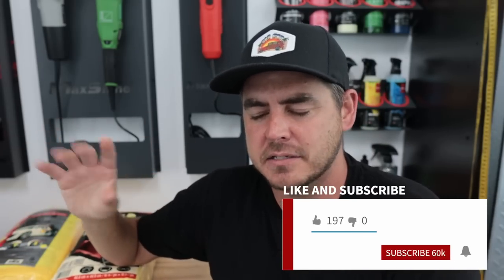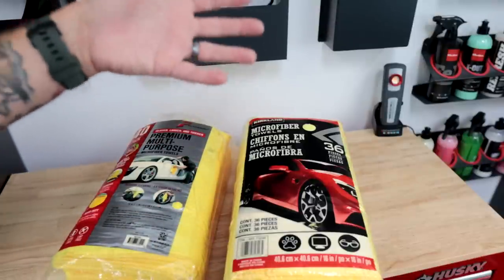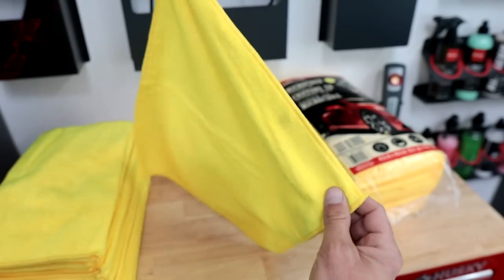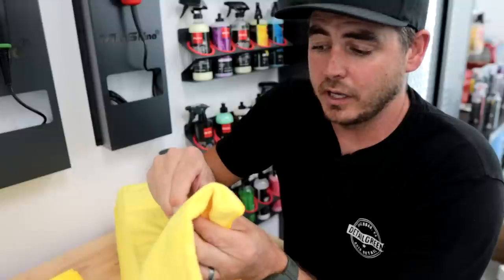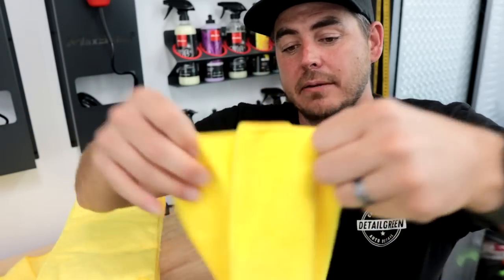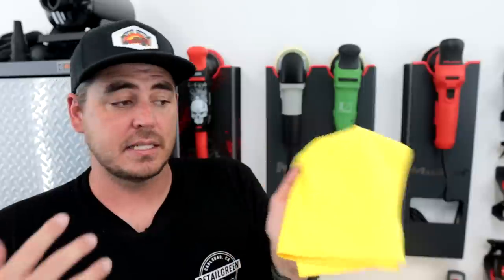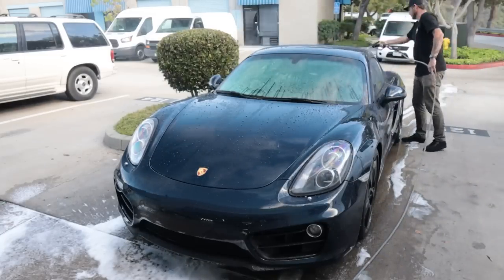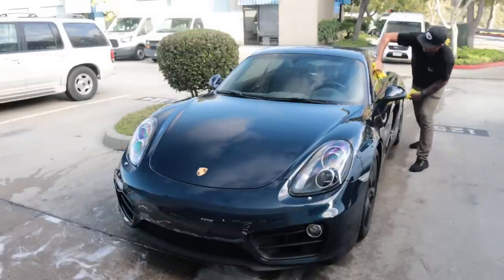Best Cheap Car Wash Towels | COSTCO VS WALMART MICROFIBER TOWELS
I get lots of questions about microfiber towels and which are the best cheap option for you car.  I've talked about the Kirkland Brand Microfiber towels in the past and how much I like them for general cleaning. Walmart has a very similar pack that is actually a. little bit cheaper so I decided to pick up a pack and compare them to the costco microfiber towels. Overall I am very impressed with the Platinum 40 pack of Microfiber Towels available at WalMart. My favorite feature is that they are completely tagless. Which car wash towel pack is better??? Lets find out... ENJOY!!!

Platinum Microfiber Towels at Walmart

Costco Kirkland Microfiber Towels on Amazon (0.80 per towel)

The Rag Company 300gsm edgeless

The Rag Company 365gsm edgeless

The Rag Company 300gsm Serged Edge

AutoFiber MicroFiber Towels

Drying Towels:
The Rag Company Liquid8or (Twist Loop)
Griots Garage Twist Loop Towel (Twist Loop)
Maxshine Purple Twist Loop (Twist Loop)
The Rag Company Gauntlet (Plush Twist Loop Combo)

TIME CODES:
0:00 - Best Budget Car Detailing Towels
1:32 - Costco VS Walmart Microfiber Towels
2:03 - Walmart Microfiber Features
3:55 - My Favorite Microfiber Towels
4:45 - Costco Microfiber Features
8:52 - Using the Microfiber Towels to wash my car
12:21 - Final Thoughts